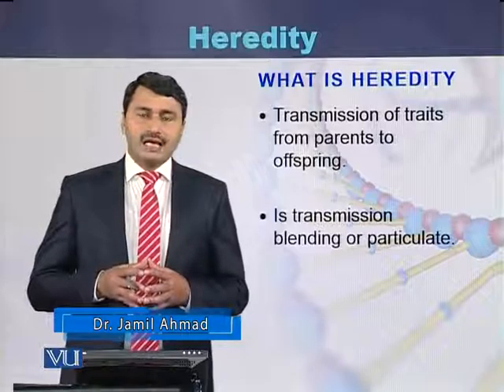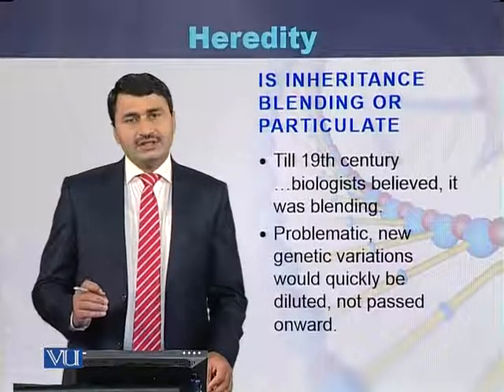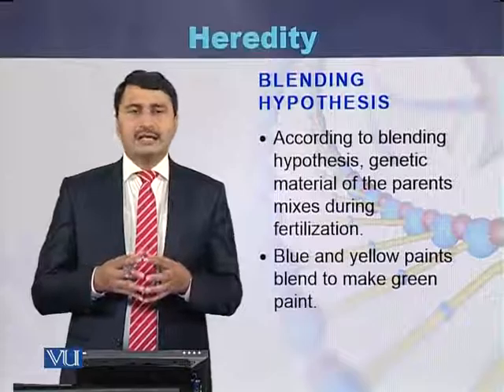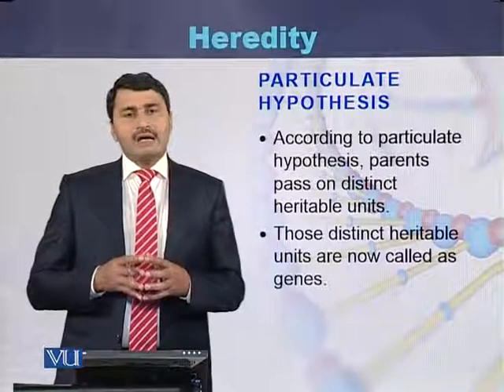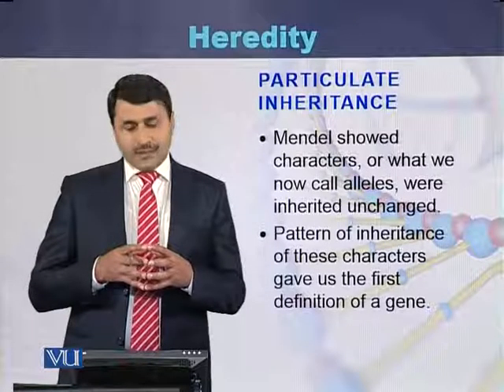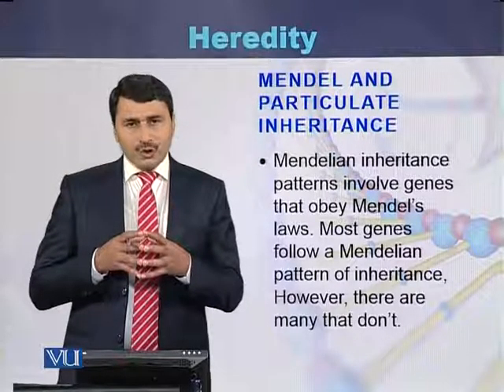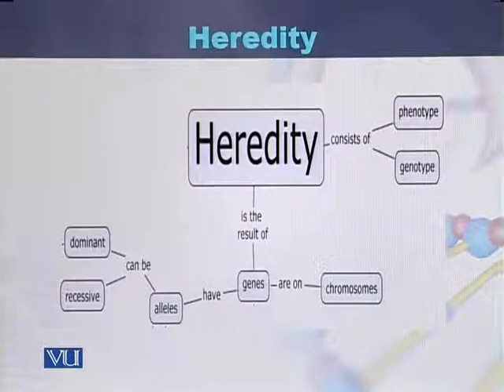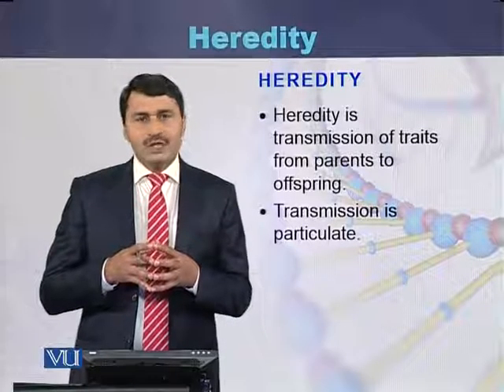BIO502 Topic009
Course Code: BIO502
Course Name: Genomics
Instructor: Dr. Jamil Ahmad, Post Doctorate (WHO-IARC, Lyon, France)
Topic: